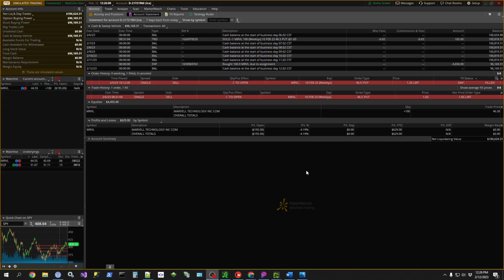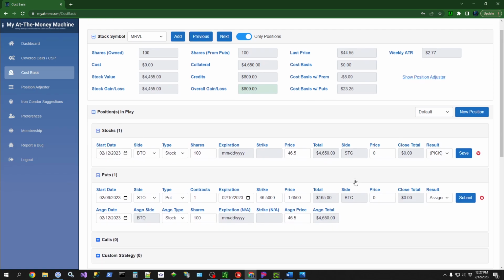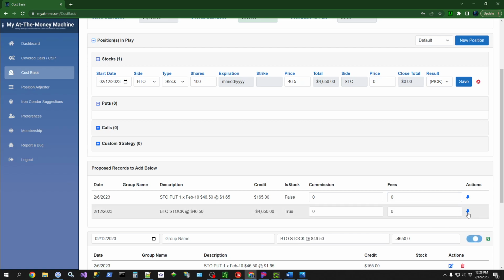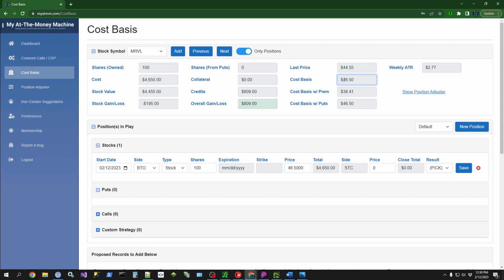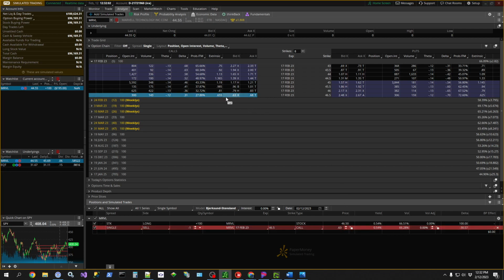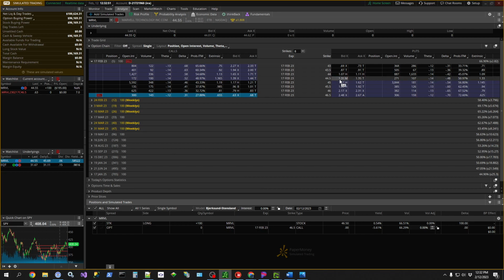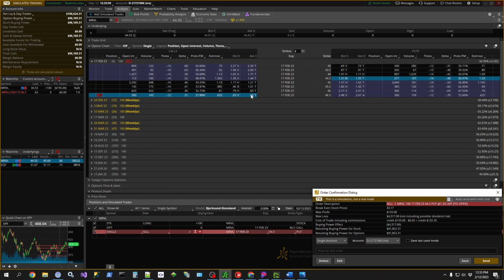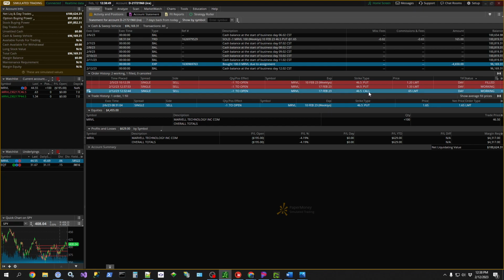Cash Secured Put Assignment | Continuous Wheel Strategy | Make More Money Playing Both Sides | MRVL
In this video, we were assigned on the cash secured put from last week on MRVL. So we were able to play BOTH sides this week by placing a Covered Call at our Cost Basis (website helps track and know what this will be) and we also placed an order to sell another Cash Secured Put at-the-money almost doubling our premium collected for the week.

Stock Involved:
Marvell Technology Inc ( MRVL )